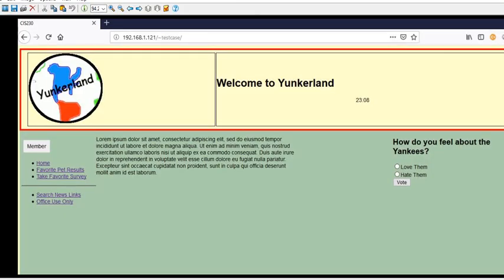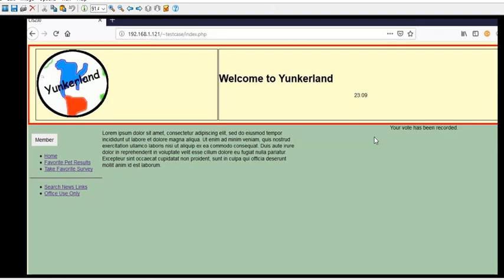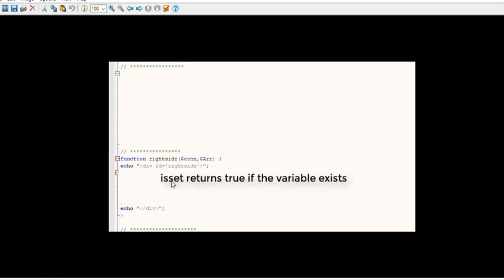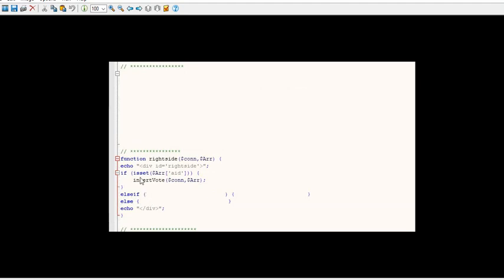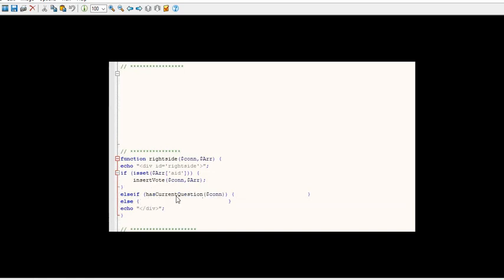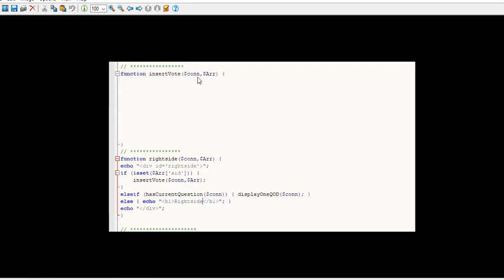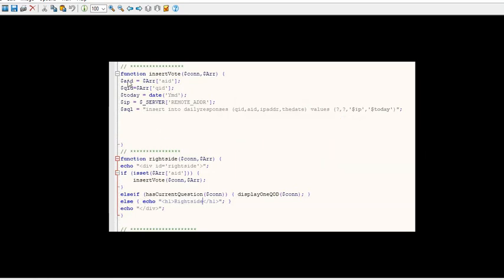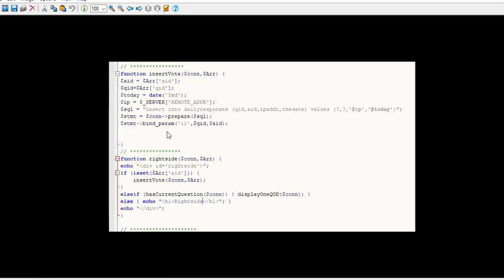Internet Programming 23: Vote (and record the vote) Page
In this video, Professor Yunker allows the user to vote on the question of the day and records the answer.